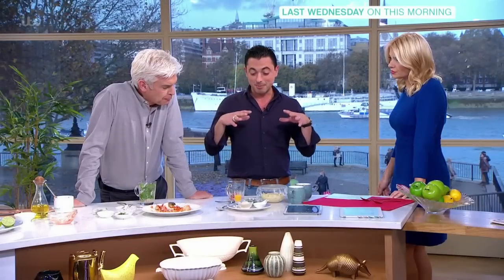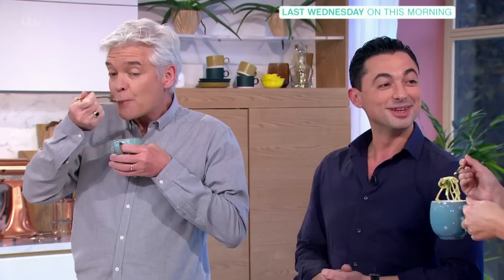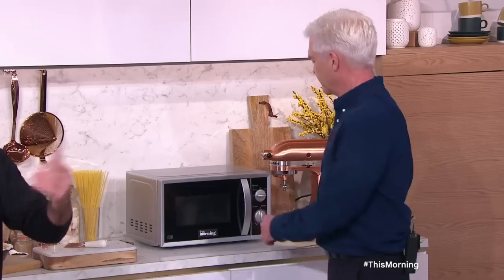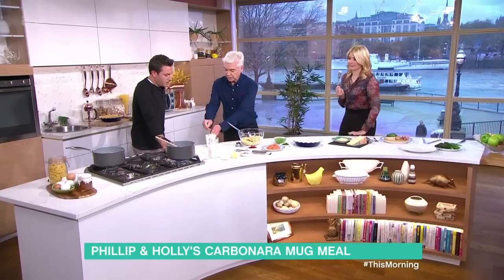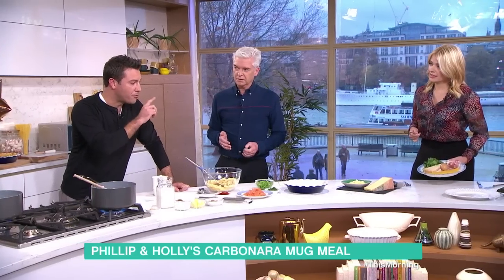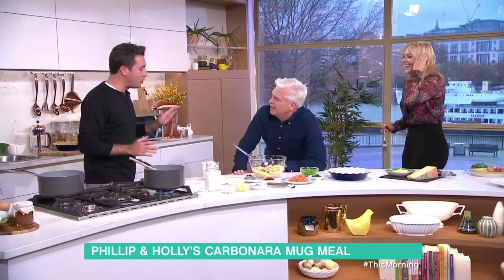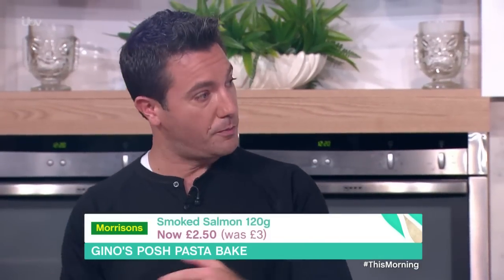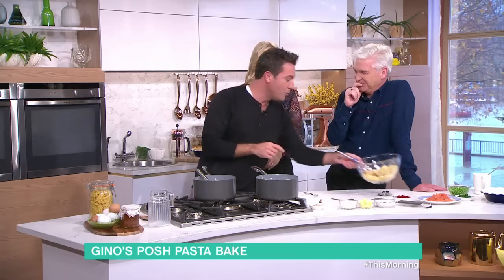Gino - 21st Nov 2016